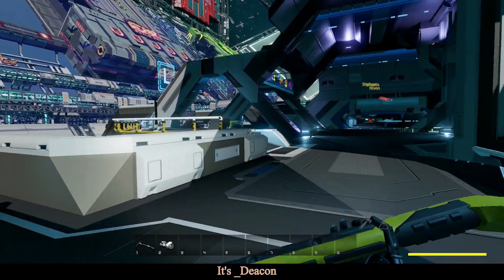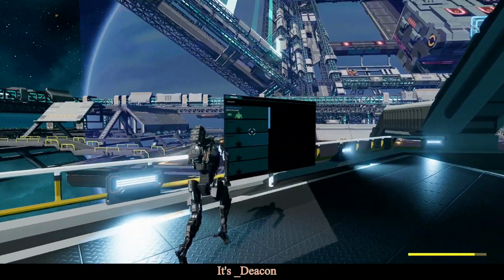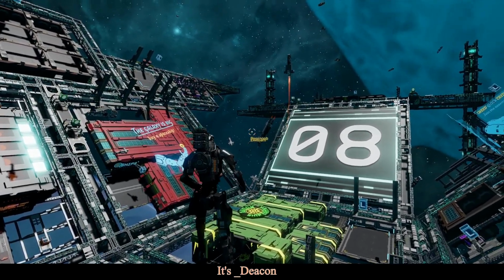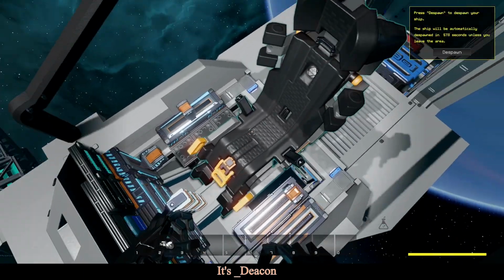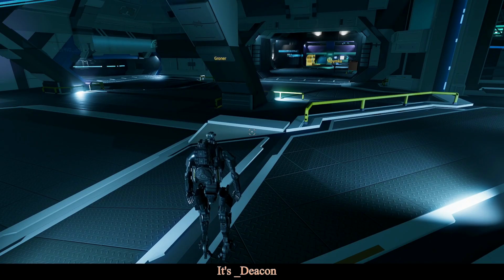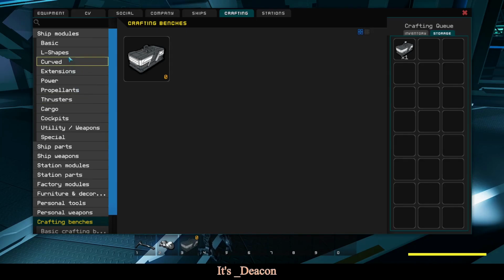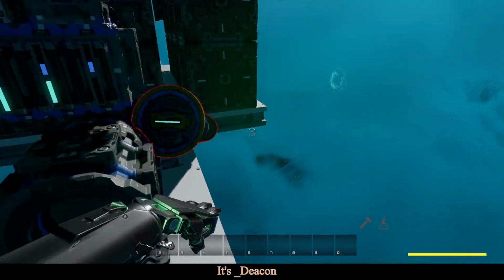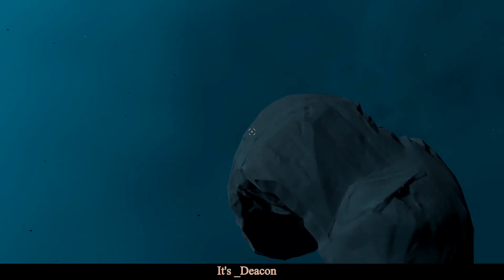StarBase: Top Starter Tips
This video will have the following listed;
-How to check currency
-How to change character stance
-Set recall point
-Basic flight controls
-How to use universal tool on ship
-How to transfer items
-How to replace Fuel Rods
-How to mine properly
-Turn helmet light on
-research points
-Different shop locations
-buying ships